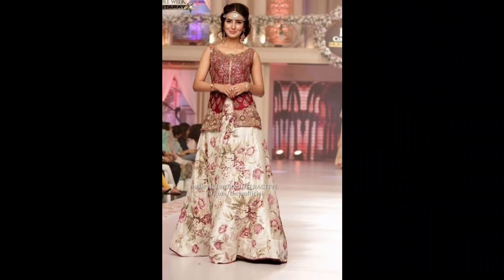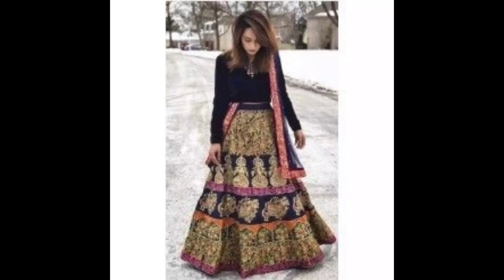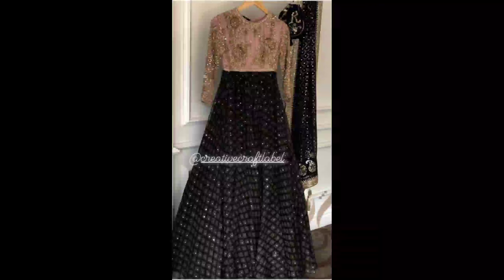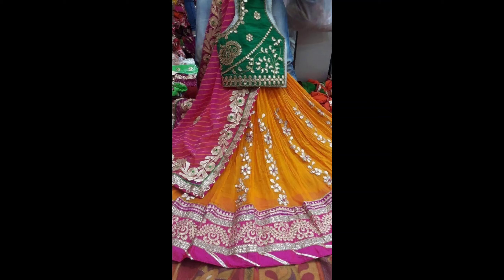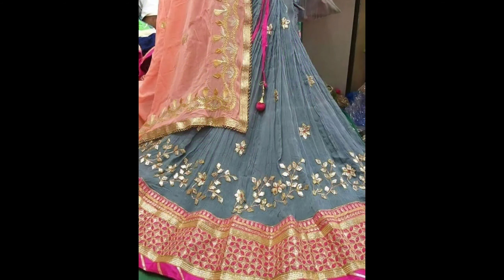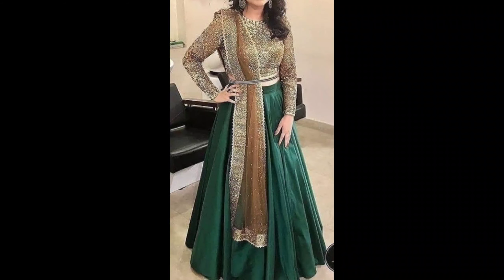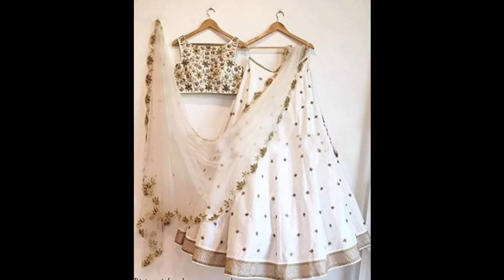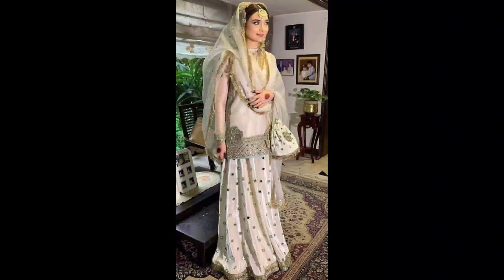Lehnga Kurti Design Ideas || Kurti Lehenga Design/ Partywear Lehenga Design/Beautiful Lehenga Design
Lehenga kurti design ideas
Kurti Lehenga Design
Long Kurti Lehenga Design
New trendy Party wear lehenga Design
beautiful Lehenga Design
latest party wear dress Designs collection 2021
Lehenga Choli Designs
Best crop top lehenga images in 2021
indian Designer wear lehenga Design
beautiful Net lehenga Choli Designs
Crop top Net lehenga design
New style Crop top lehenga Designs

         💓💓Hoorain Beauty Corner💓💓

Today I am sharing with you latest Lehenga Design for girls and women. these designs are very beautiful and easy to make. With the help of these Ideas you can make your own dress design very easily...

you can get ideas about Stylish net lehenga Design 2021
Embroidered net lehenga Design
latest trend of net lehenga Designs
Party wear net lehenga Design
designer Lehenga  lehenga Designs
lehenga Choli  Designer Party Wear lehenga
lehenga design bridal lehenga
sister Bride lehenga design
Designer Lehenga Choli Designs

Kurti Design photo
layered lehenga Designs
Latest lehenga Designs
top new lehenga Designs
simple lehenga simple lehenga Choli Designs
latest lehenga Designs For Girls 2021
latest lehenga Designs For wedding
lehenga trends 2021
latest bridal lehenga Designs 2021
Net lehenga Choli Designs
Crop net lehenga Choli Designs
short kurti with lehenga Design
short kurti with lehenga party wear
lehenga short kurti style